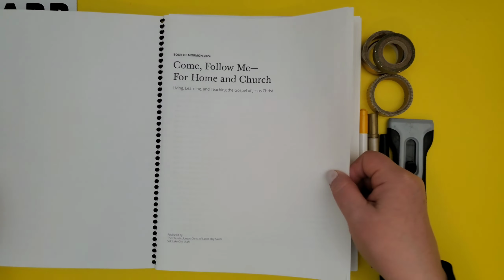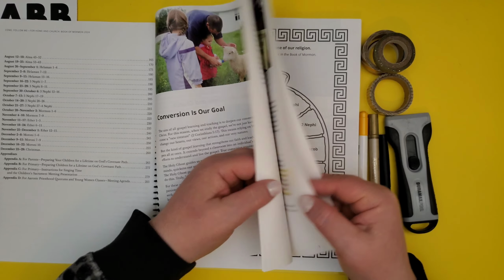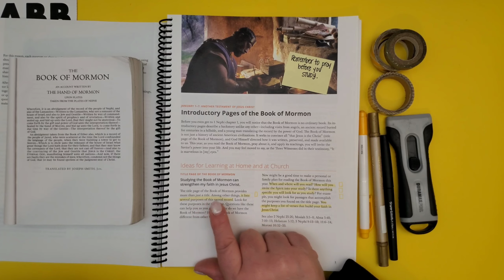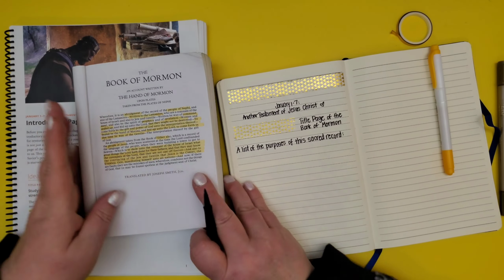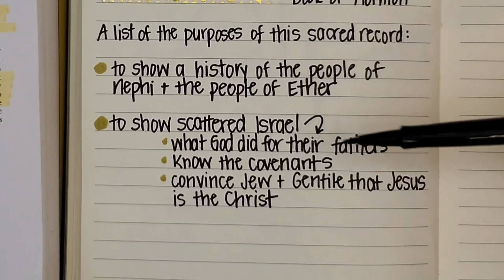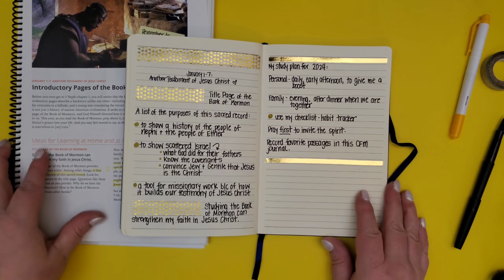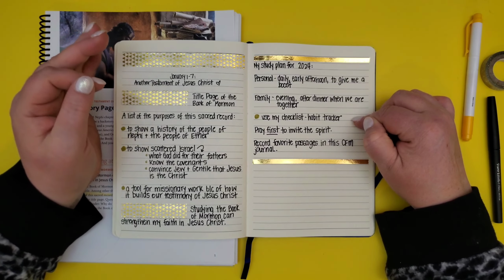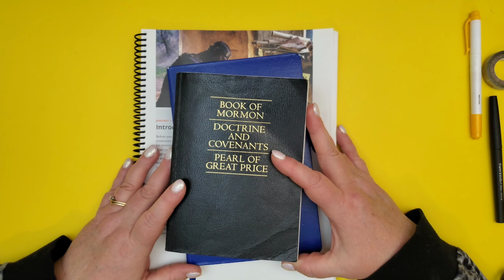Let's look at the Introduction to the Book of Mormon | Come Follow Me with Me | January 1-7, 2024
Join me as I study the Introduction to the Book of Mormon. This is how I Study Come Follow Me in my scripture journal for January 1-7, 2024..

A New Approach ... Book of Mormon

A New Approach to Studying the Book of Mormon: Another Testament of Jesus Christ
This week's lesson:

January 1–7: Another Testament of Jesus Christ. Introductory Pages of the Book of Mormon

💛RESOURCES FROM THE CHURCH OF JESUS CHRIST OF LATTER-DAY SAINTS

Gospel Library App

I'm Marcie and I've created this channel to share some new, enjoyable, accessible ways to study your scriptures so that, together we can find peace in Christ and gain scripture confidence.

When I'm not sharing my videos on Youtube, you might find me teaching piano lessons, taking a polar plunge or hanging out with my pilot husband, 5 kids and 3 darling kids-in-law.

Instagram (It's checked less often, but still a great way to get a hold of me!): @solid_gold_scripture_journals